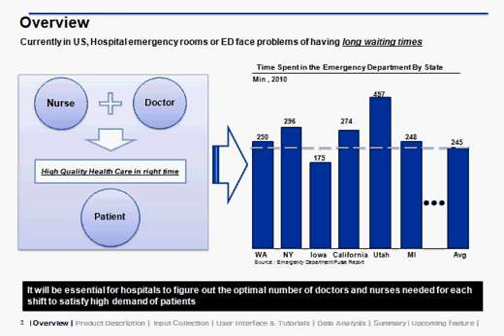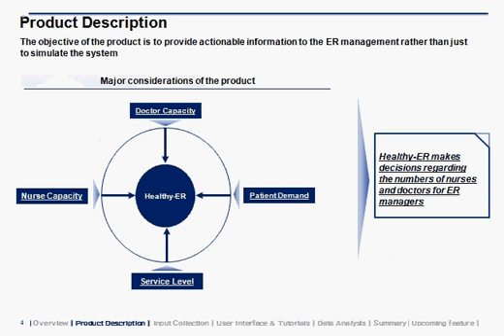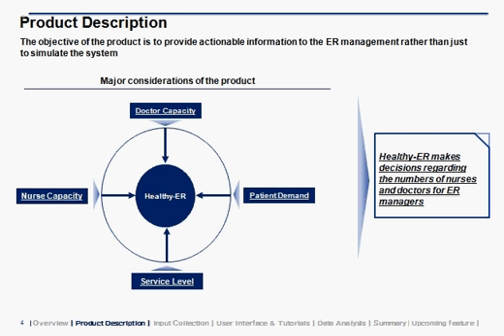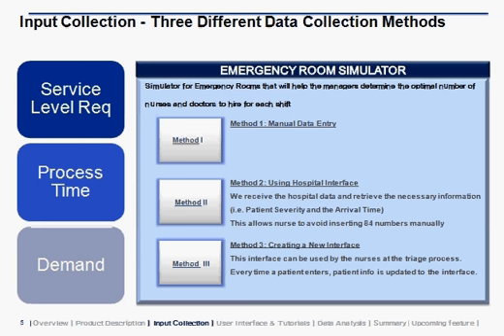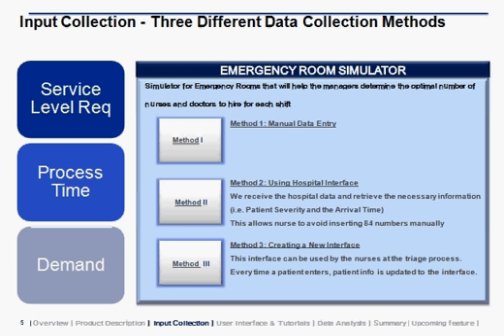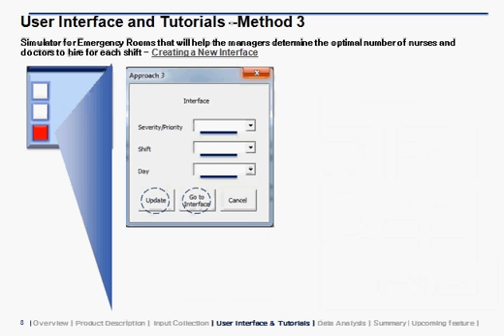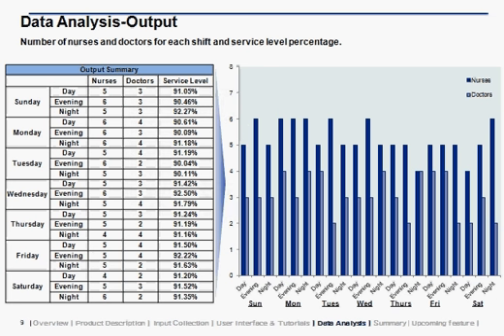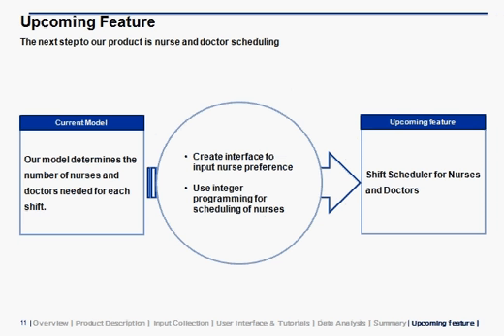IEOR 131 HEALTHY-ER by 2011 Fall TEAM 8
| IEOR 131 | Universtiy of California , Berkeley 2011 Fall Semester | Team Product Video |
| Management Simulation Tool for Emgergency Room " HEALTHY-ER" by Team 8 |
|| TEAM 8 || Young Min Kim | Paul Kim | Bong Su Jang | Dae Hwa Jin |